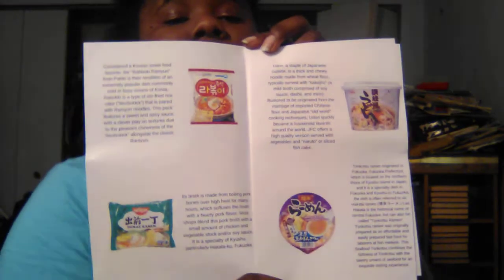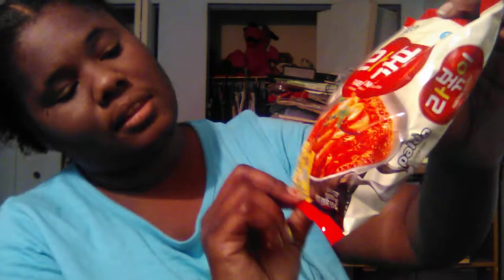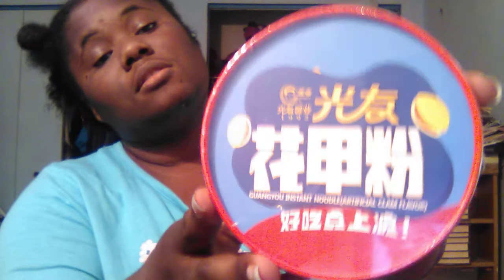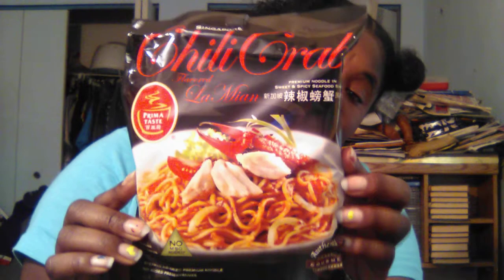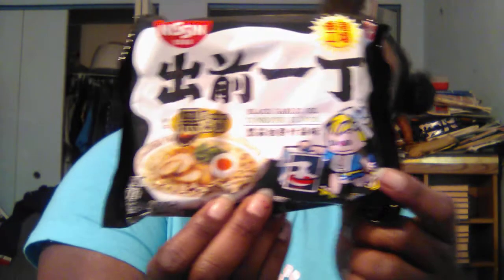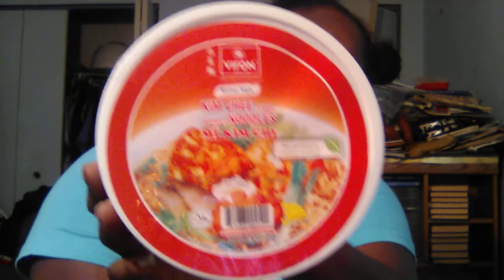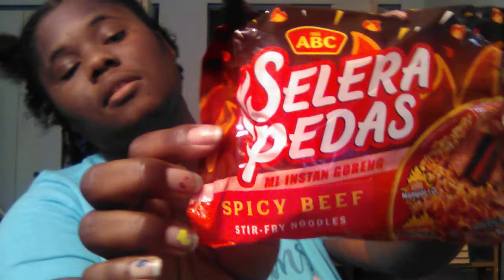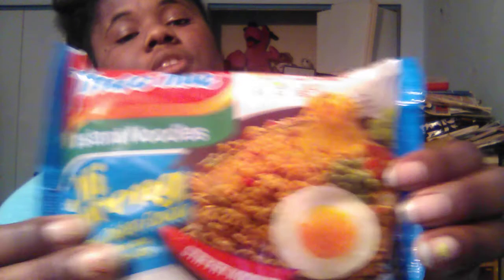Exotic Moods Mar+Apr+May unboxing 🍜🍜🍜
Business IG: ondedgeboutique_ent